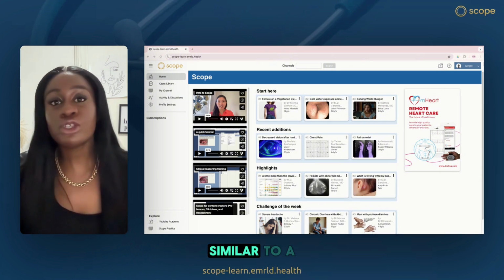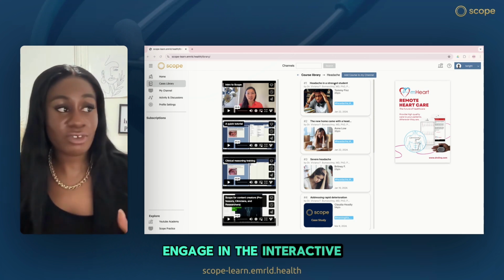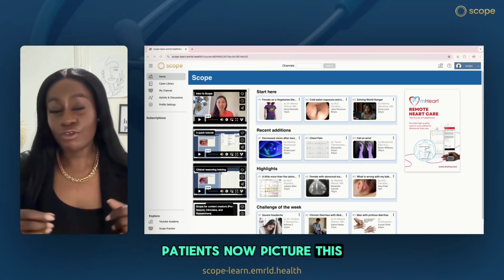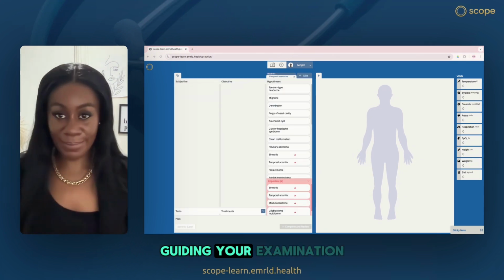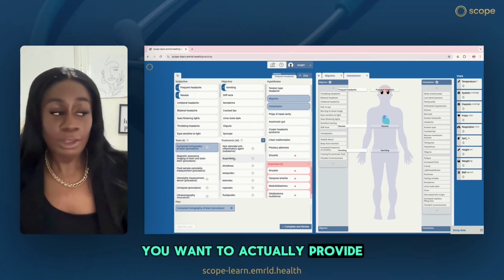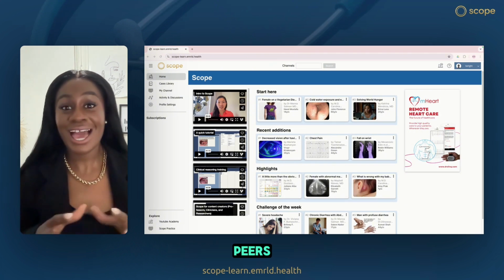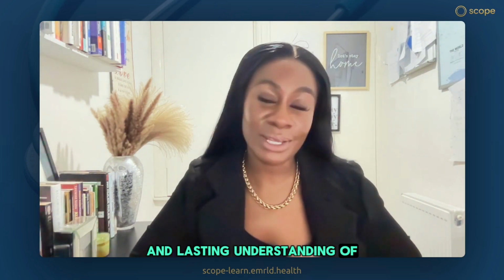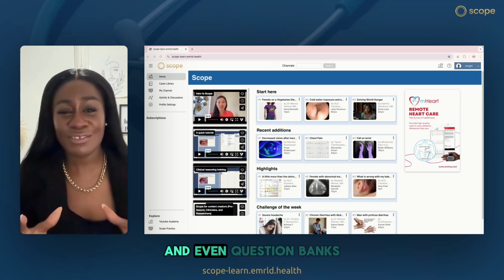How to Learn Medical Concepts Quickly and Effectively with Scope | Transform Your Medical Education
Medical students, if you're looking for a fast way to learn medicine, put aside those flashcards and question banks. Discover how Scope's interactive, case-based platform can help you master medical concepts quickly and effectively. In this comprehensive video, Lorraine Wright from EMRLD Health guides you through four essential phases of learning with Scope:

1. Simulating Patient Care:
Start by accessing Scope's extensive case library to immerse yourself in real-world scenarios. Engage with interactive cases, take notes, and discuss with peers to reinforce your knowledge.

2. Practical Application in Clinic:
Learn how to integrate Scope into your clinical workflow. Use Scope Practice to interact with real patients, navigate differential diagnoses, and simulate ordering tests and treatments.

3. Documentation and Review:
Document and review your patient encounters. Prepare detailed patient notes, present them to preceptors, and receive valuable feedback to identify and fill knowledge gaps.

4. Creating and Sharing Case Studies:
Transform your learning experience into a teaching tool by creating and sharing your own case studies. Collaborate with peers, build a repository of knowledge, and enhance your understanding through active learning and teaching.

Scope is designed by doctors for future doctors, helping you to apply your knowledge in practical settings and document your progress comprehensively. Get started with Scope today and experience a faster, more effective way to learn medicine.

🔗 Try Scope now: scope-learn.emrld.health

Join Lorraine Wright and explore how Scope can transform your medical education. Happy studying with Scope!